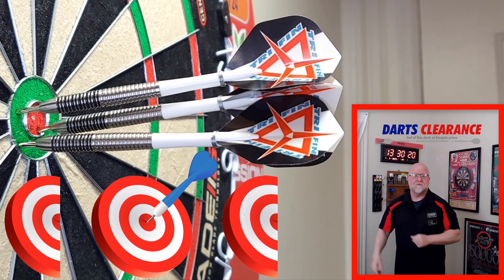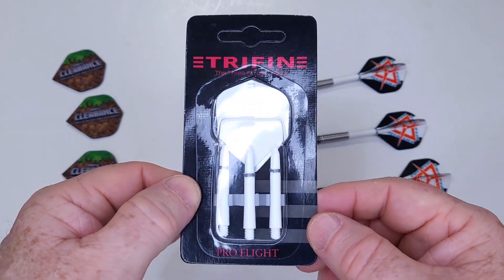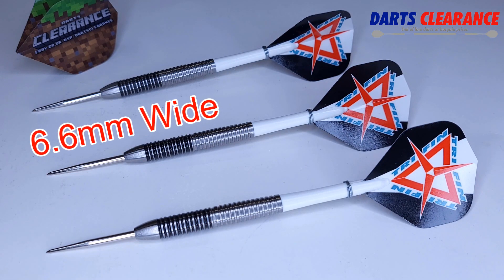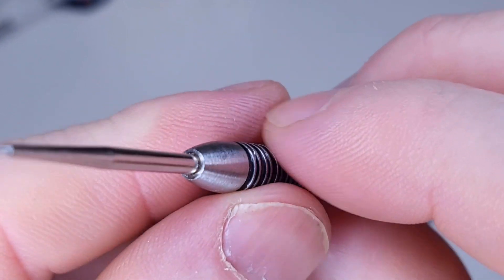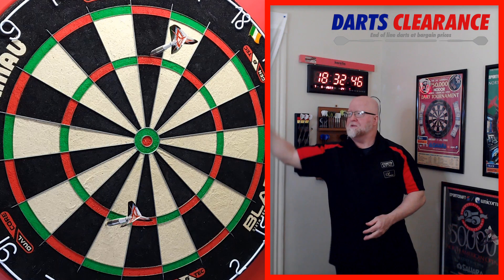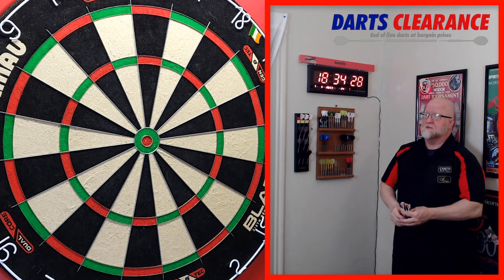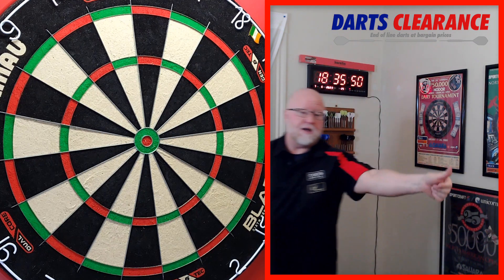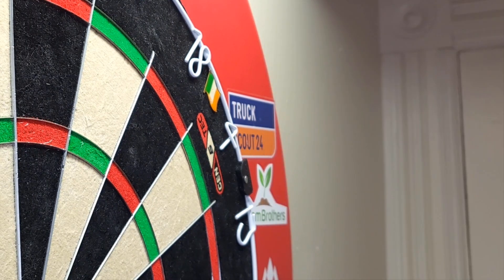AWESOME DARTS! Darts Clearance Does It Again! 22g Darts Review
In this video I take a look at yet another awesome set of darts from Darts Clearance eBay UK. They've been producing some awesome yet affordable darts recently. Enjoy the video!
Chapters:
00:00 Bullseye
00:25 Intro
00:30 Video Description
01:38 Close up Look
02:55 Stats & Dimensions
04:06 Grip Rating
05:45 Throwing Demo
09:47 BOOM
10:55 WWD Rating
11:36 Outro